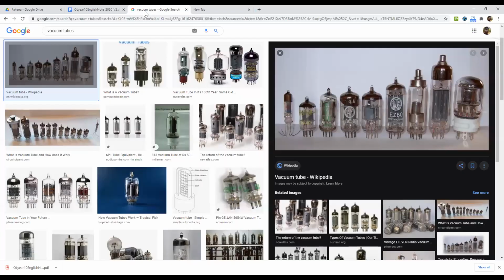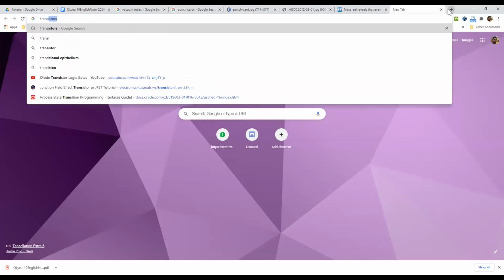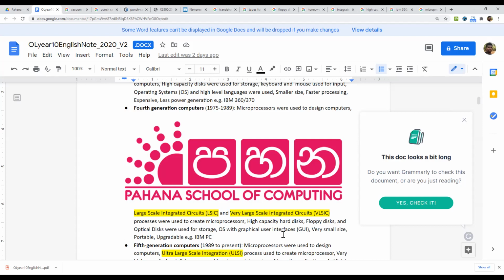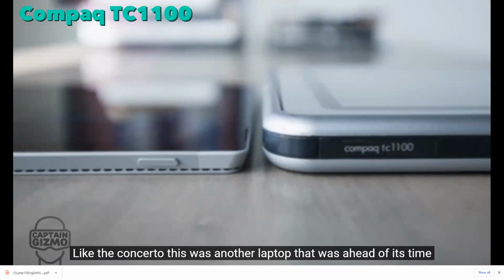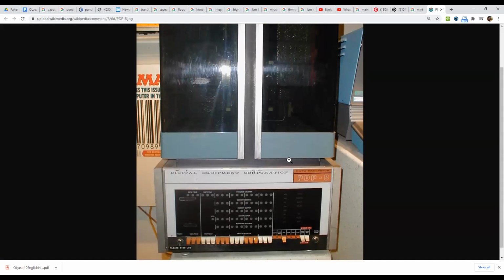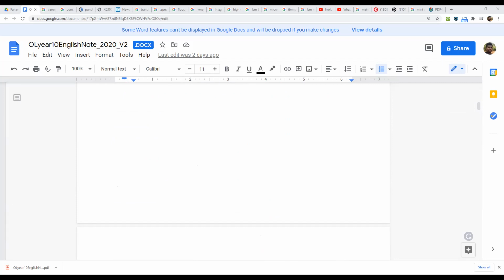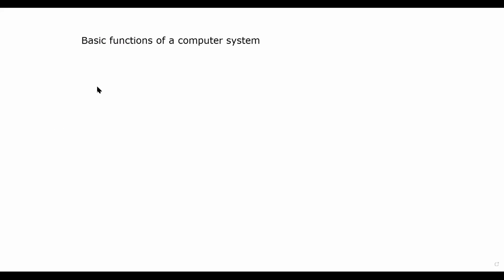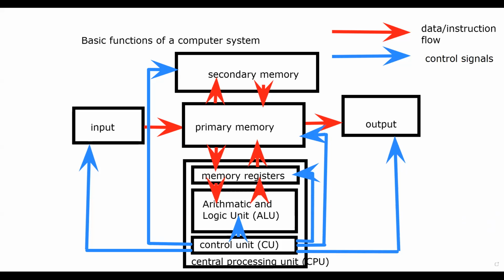Dulina S4: 2021-02-30